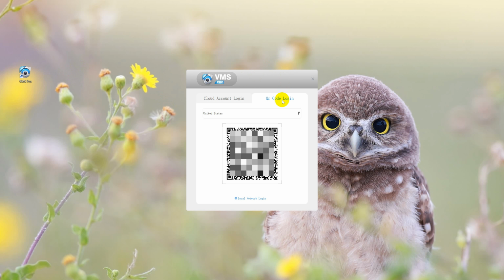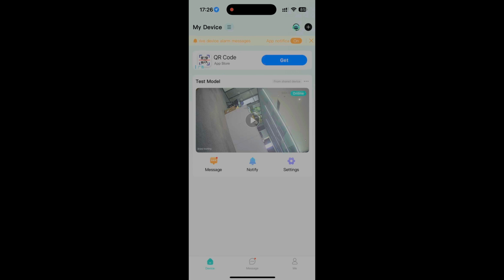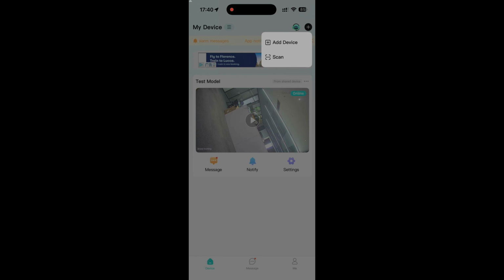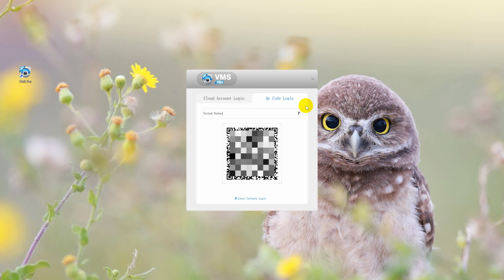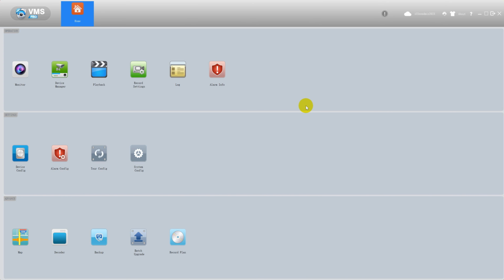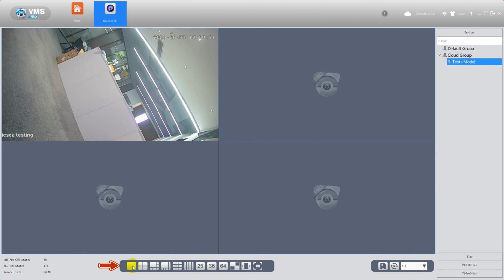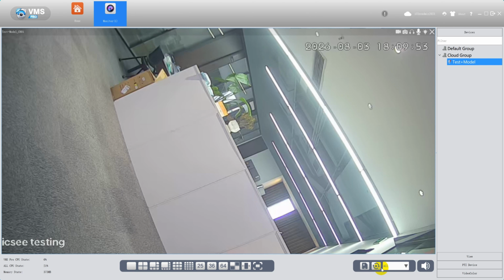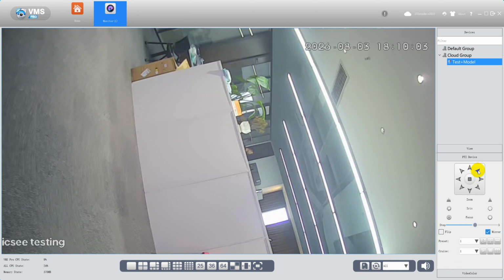How to Add iCSee Cameras to VMS Pro on PC with QR Code Login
Learn how to sign in to VMS Pro with the iCSee mobile app and sync the cameras already connected to your iCSee account.

In this tutorial, you will learn how to:

• Select QR Code Login in VMS Pro
• Scan the login QR code with the iCSee app
• Confirm the login on your phone
• Sync existing iCSee cameras to VMS Pro
• Open the live camera view
• Select a screen layout
• Use PTZ controls for compatible cameras

Before starting, make sure the camera is already added to the iCSee app and is currently online. You should also select the correct country or region in VMS Pro.

Compatibility may vary depending on the camera model, firmware and supplier configuration.